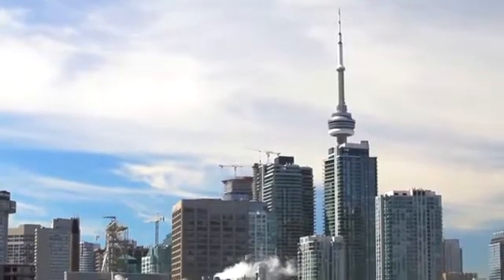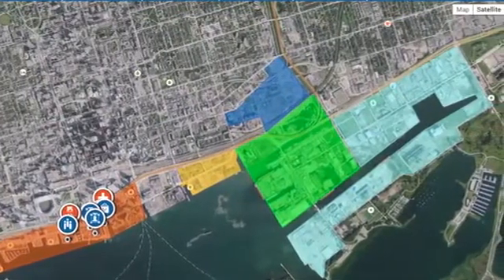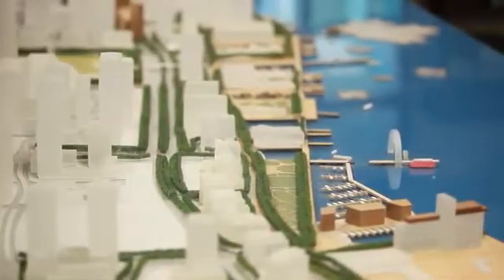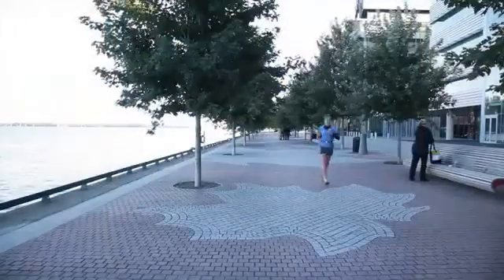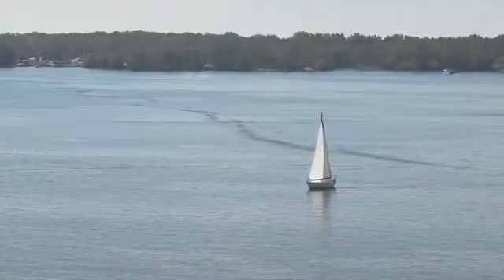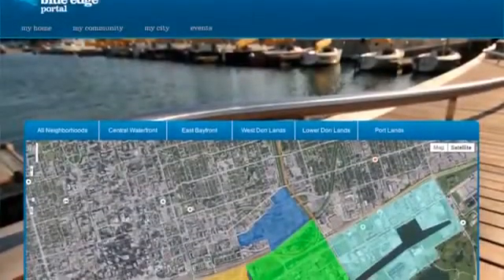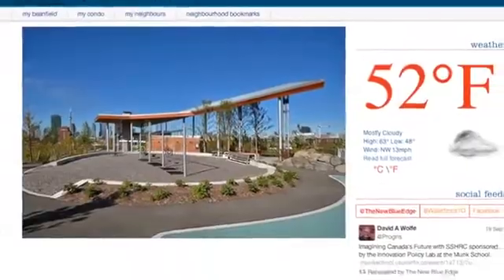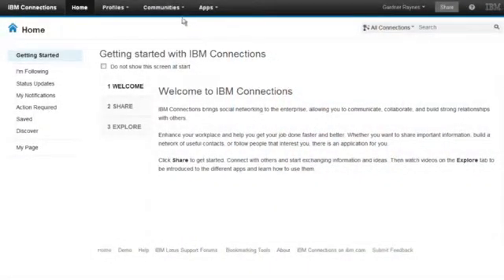IBM & Waterfront Toronto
Waterfront Toronto, one of the largest waterfront revitalization projects in the world, is using IBM software delivered as a service in a cloud environment as part of a unique technology platform that provides easy ways to view, comment on and share city-wide data on events, news and activity across the growing community